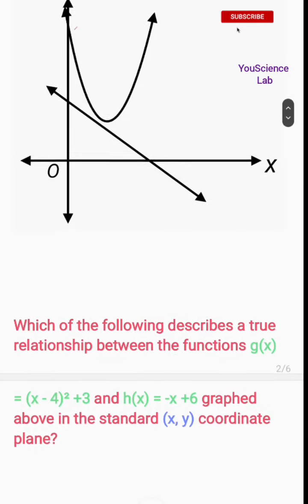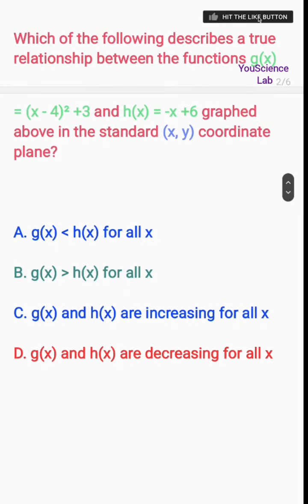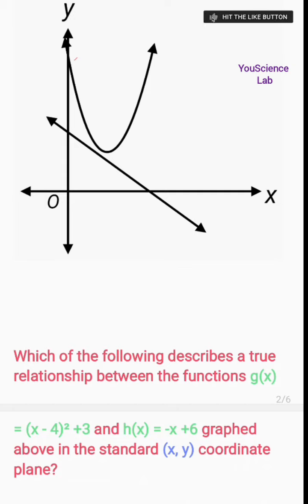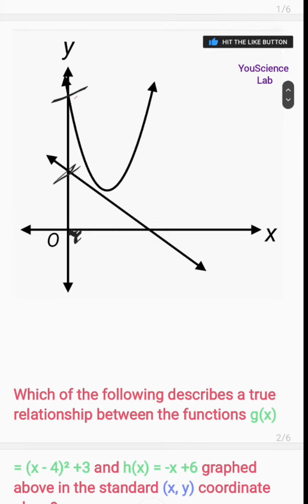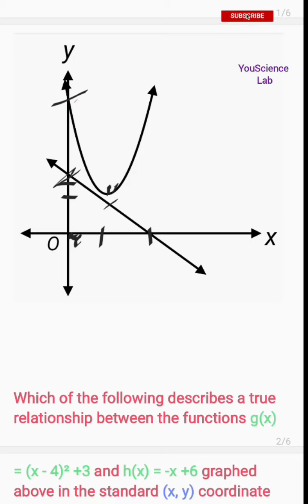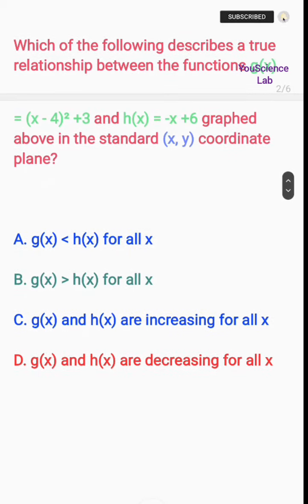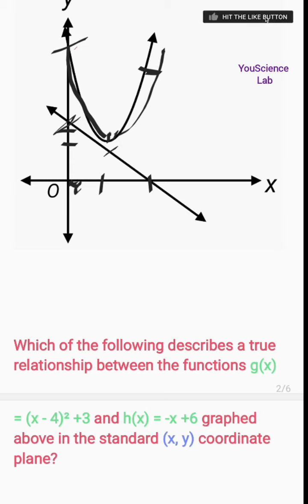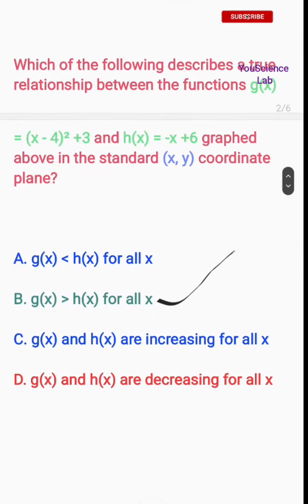SAT maths. Describing the relationship between two graphed functions.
increasing and decreasing graphed functions